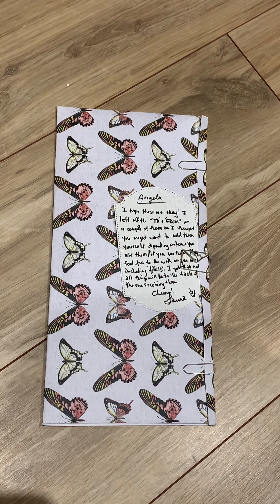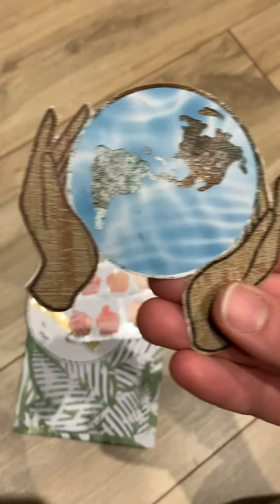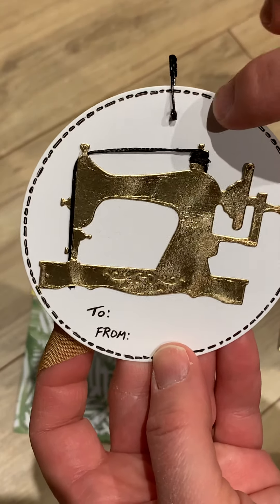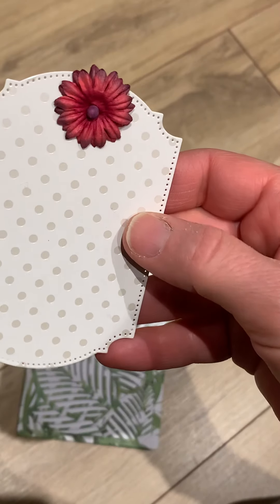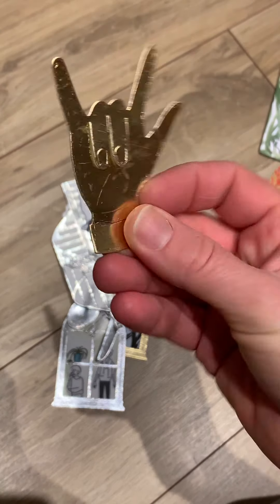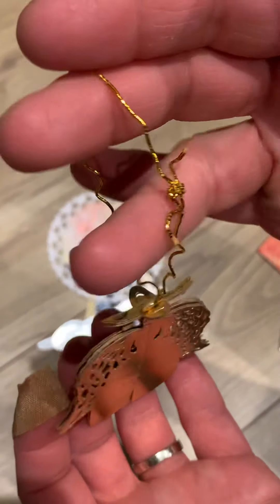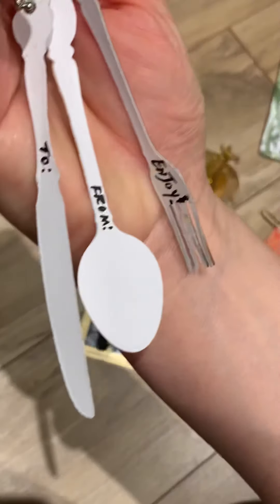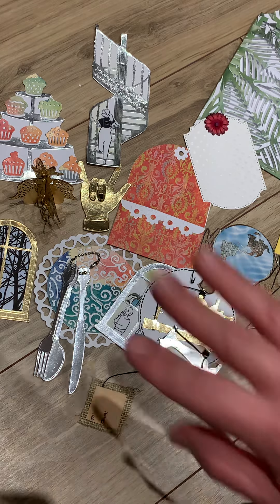Tag swap from Laura!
Received this amazing tag swap from Laura over at the Crafty Biotches Facebook group.  Thank you so much Laura!